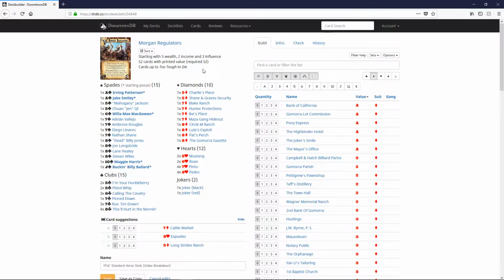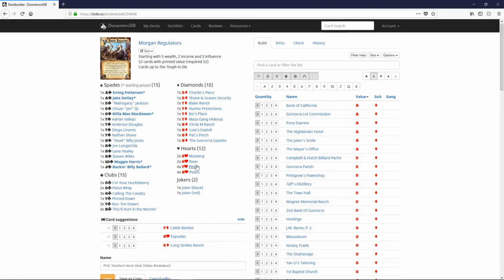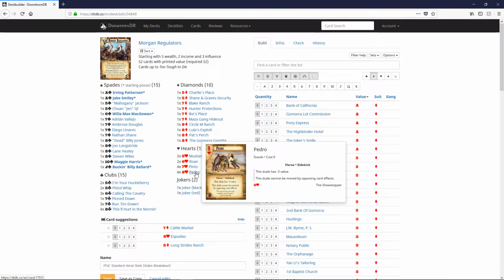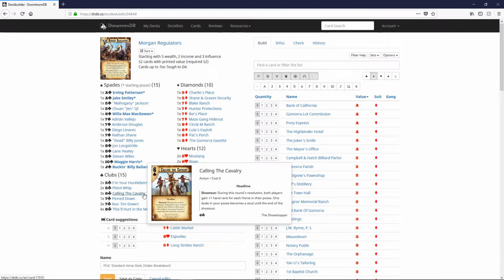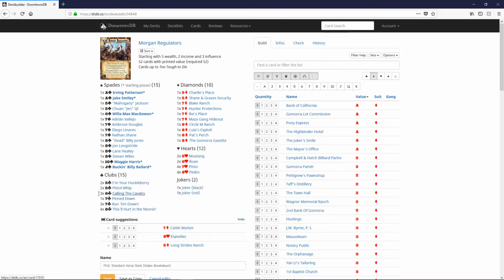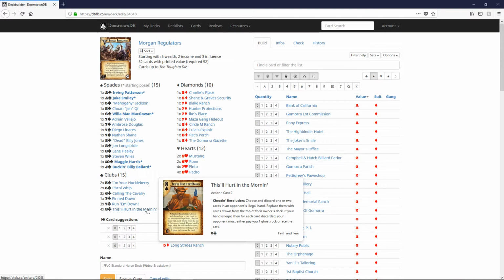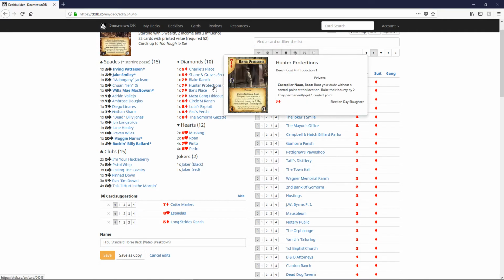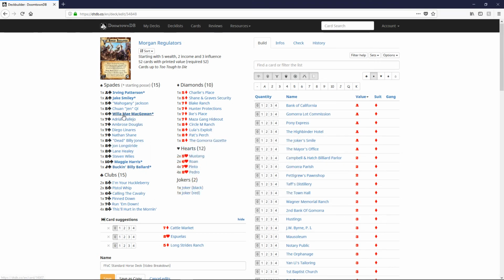Doomtown Deckbuilding Series #4 Standard Horse List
Horses is a powerful and popular theme. Today we cover the fundamentals of the deck and offer our take on a basic horse list.